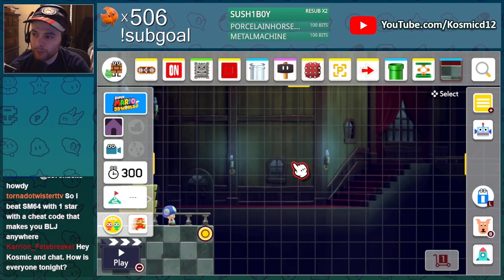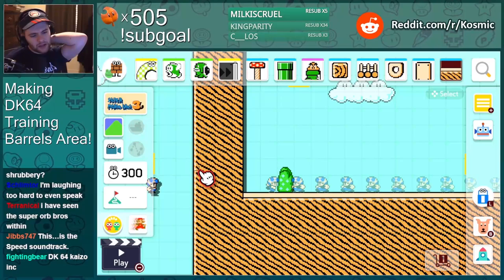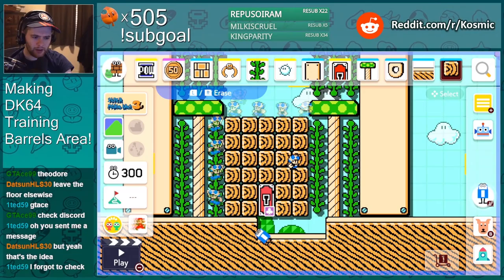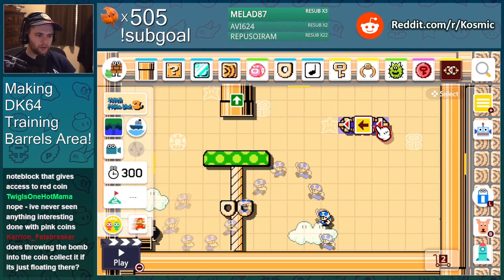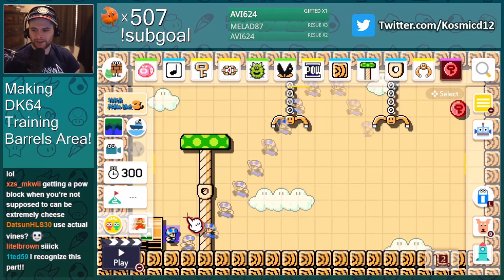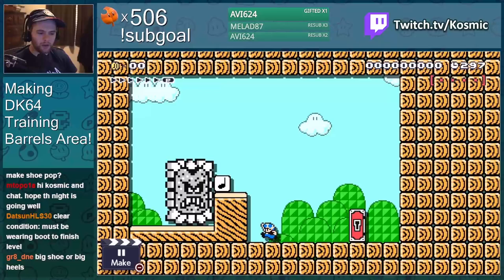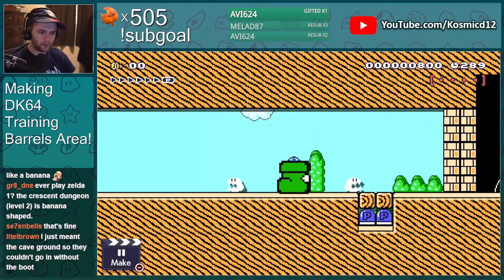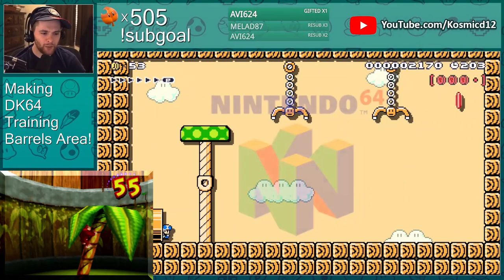Donkey Kong 64 but it's 2D!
Another beautiful recreation of a classic game made inside Super Mario Maker 2, this time by yours truly! This is just the start, hopefully some day the full game can be made and we can assemble it into a glorious Super World.

Level Code: YW2-PMH-SVG